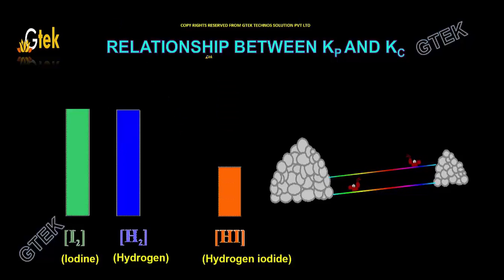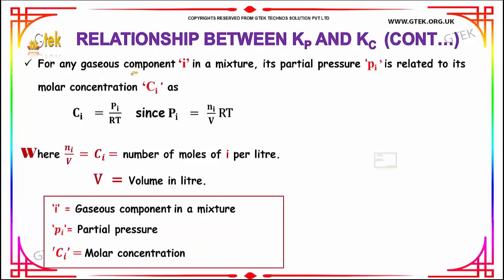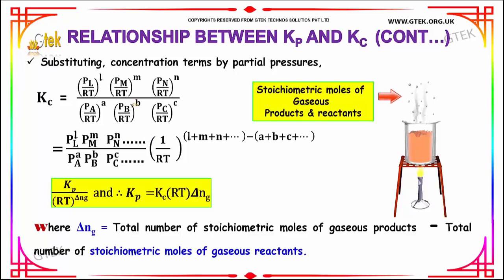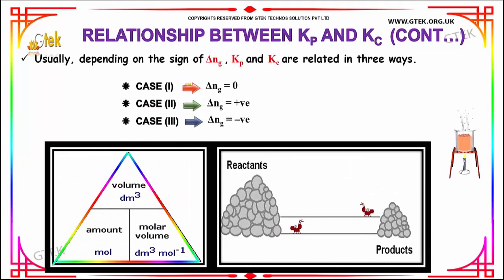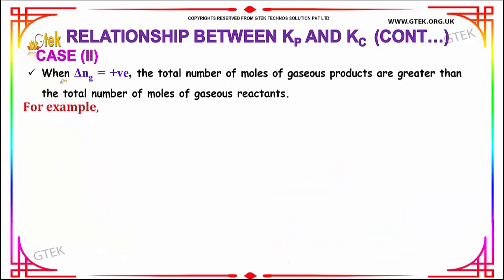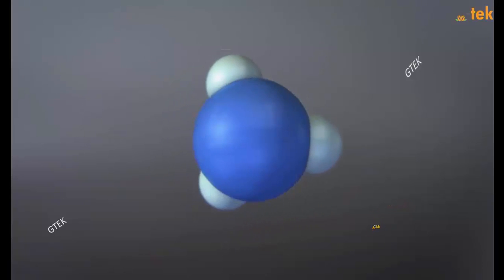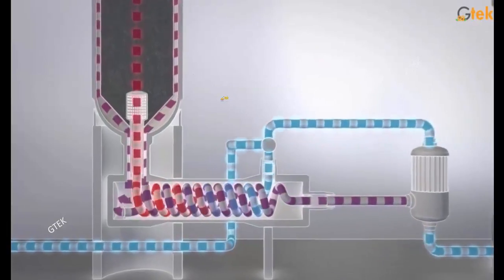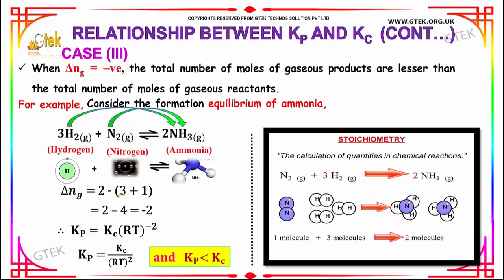relationship between kp and kc chemical equilibrium 2 class 12 chemistry subject notes cbse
relationship between kp and kc chemical equilibrium 2 Top most best online video lectures preparations notes for class 12 chemistry CBSE IIT-JEE NEET exam +2/12thstd standard intermediate PUC college exams preparations tips and tricks all questions with solutions

What are Kp and Kc?
Relation between Kp and Kc derivation
When KP is equal to KC?
What is KP ?
What is the difference between KP and KC?
relation between kp and kc equation
relationship between equilibrium constants kp and kc
Relationship between equilibrium constants Kp & Kc
Calculate Kc from Kp and vice versa
Gas Equilibrium Constants Kc And Kp
When the reaction is at equilibrium?
What is the equilibrium constant?
how to calculate kp from kc
kp units
What does KC mean in chemistry?

Pre-primary
Primary
Middle/ upper-primary
Senior secondary
inter college